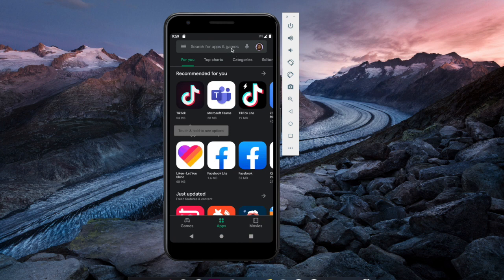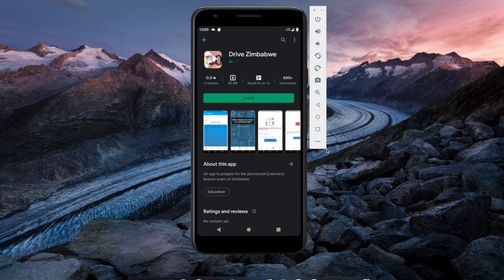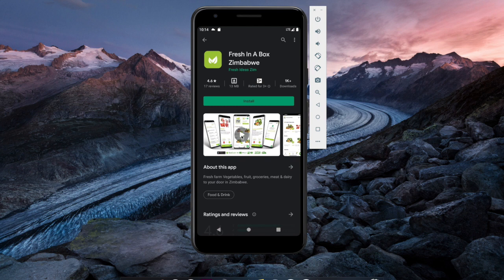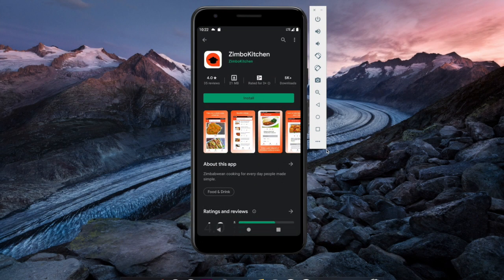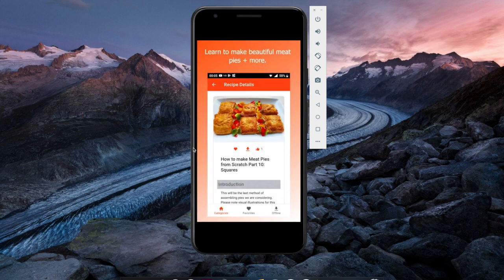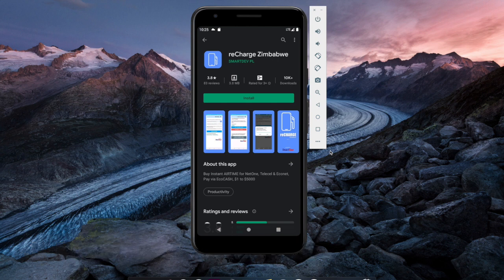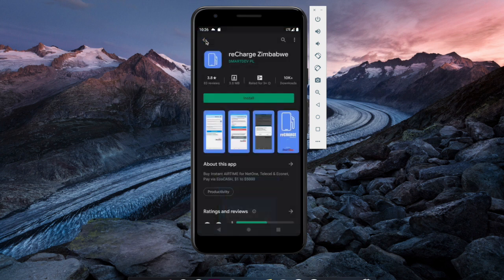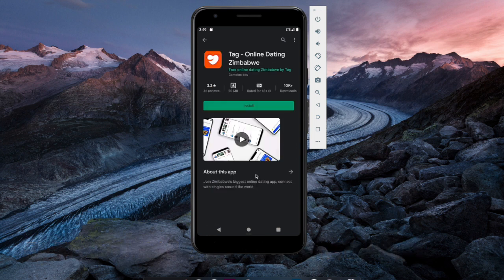10 Mobile Apps in Zim | Tech Talk In AudriezWorld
As a Mobile App Developer, I was curious to know if they're any interesting Zim locally made apps. So i did a little research and this is what I found.